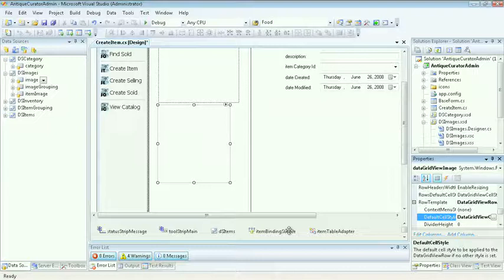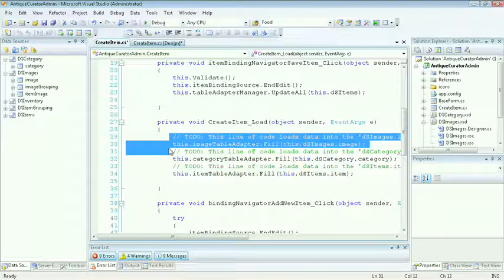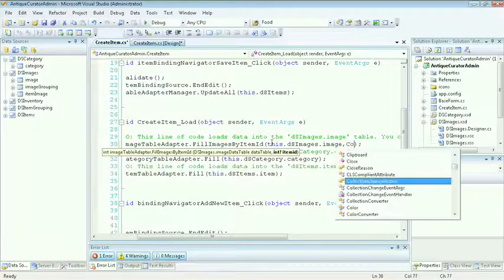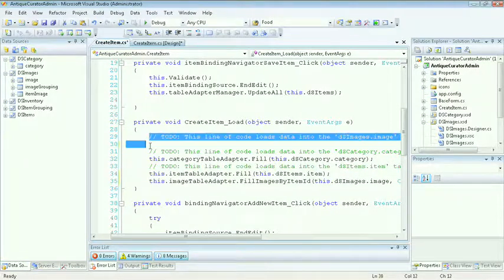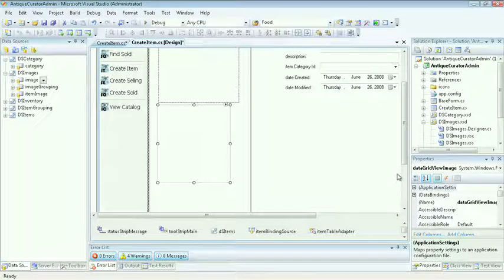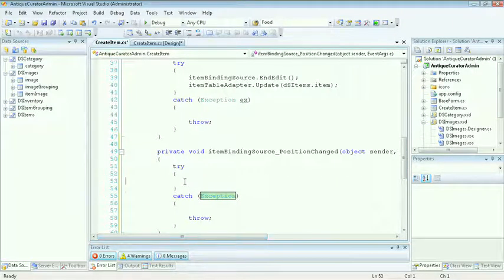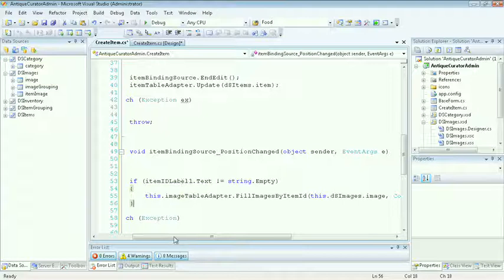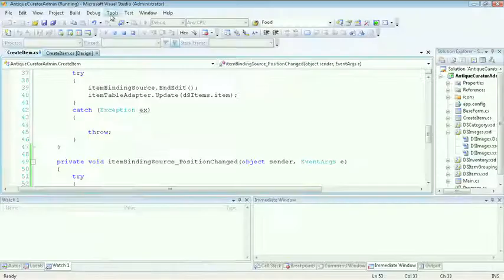User Interface Processing in Visual Studio